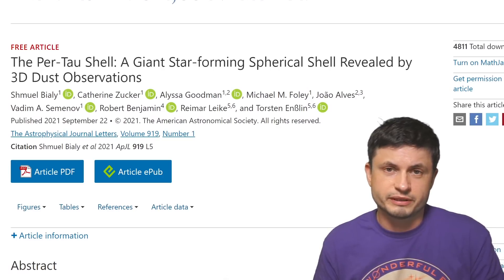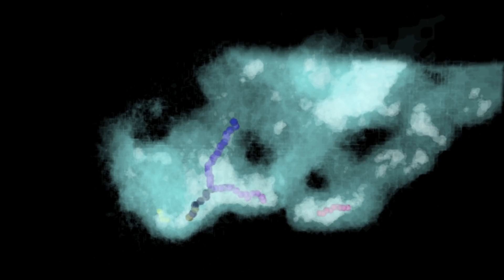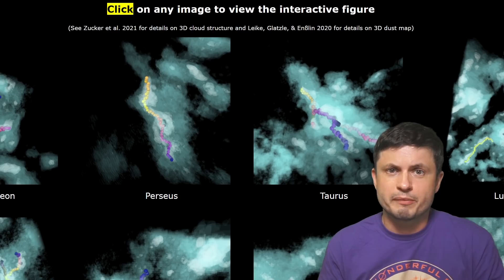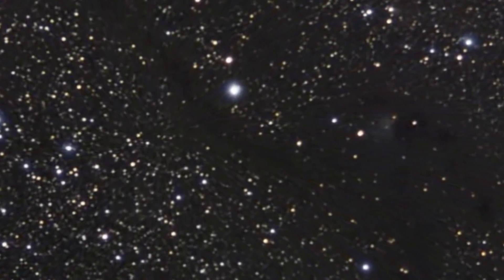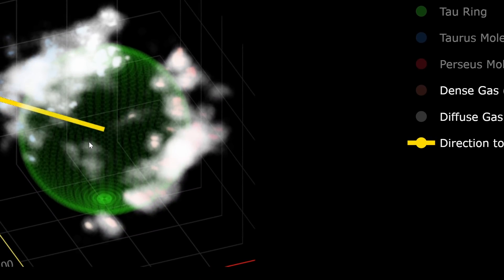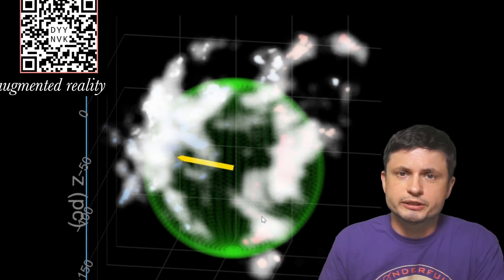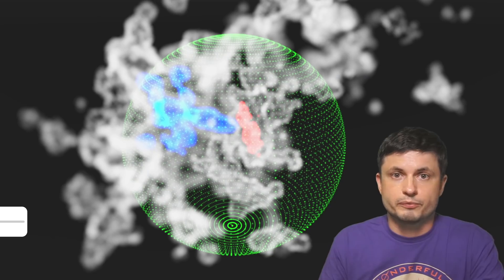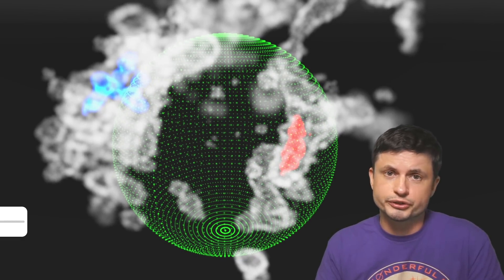Gigantic Spherical Void 500 Light Years Across Found In The Milky Way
Hello and welcome! My name is Anton and in this video, we will talk about an interesting discovery of a large empty spherical cavity located between two molecular clouds in the Milky Way

Tybie Fitzhugh
Viktor Óriás
Les Heifner
theGrga
Steven Cincotta
Mitchell McCowan
Partially Engineered Humanoid
Alexander Falk
Drew Hart
Arie Verhoeff
Aaron Smyth
Mike Davis
Greg Testroet
John Taylor
EXcitedJoyousWorldly !
Christopher Ellard
Gregory Shore
maggie obrien
Matt Showalter
Tamara Franz
R Schaefer
diffuselogic
Grundle Muffins

Images/Videos:
 Alyssa Goodman/Center for Astrophysics | Harvard & Smithsonian
Jasen Chambers/Center for Astrophysics | Harvard & Smithsonian
C. Carreau/ESA